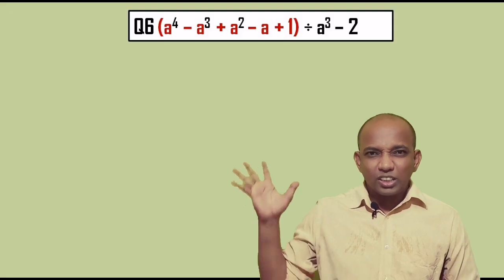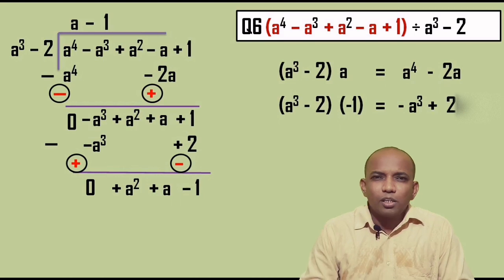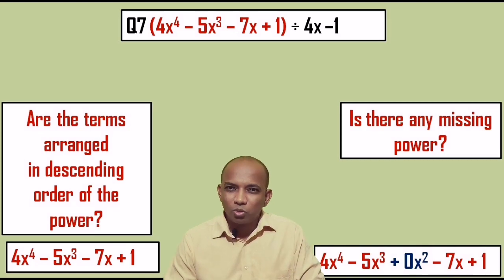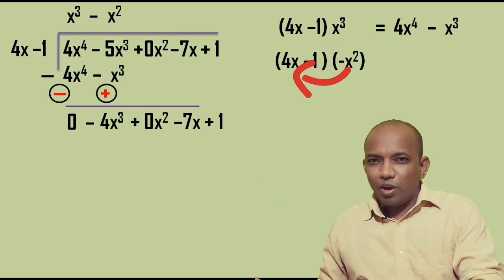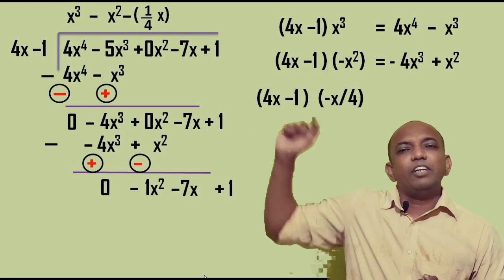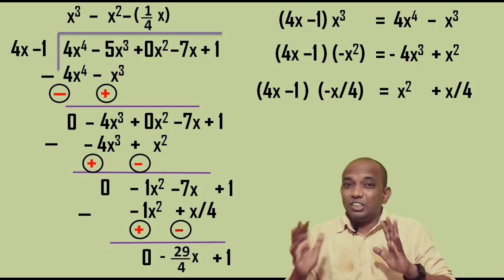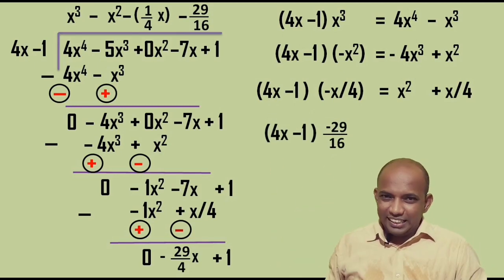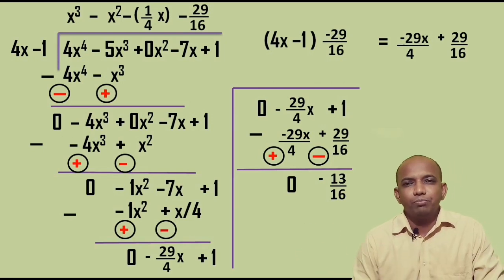class 8 maths ps 10.2 Q6 and Q7 Division of polynomial